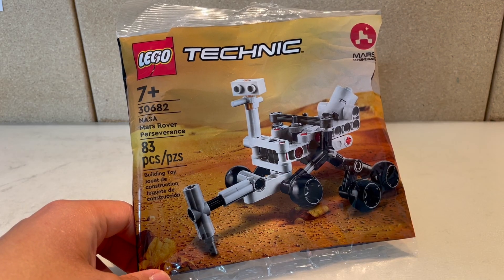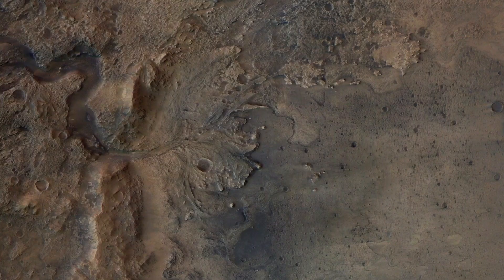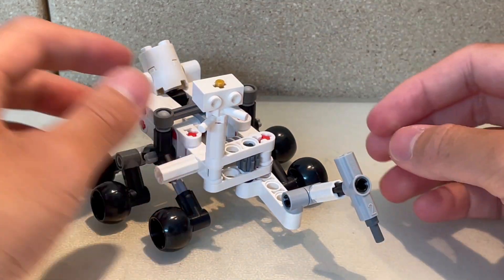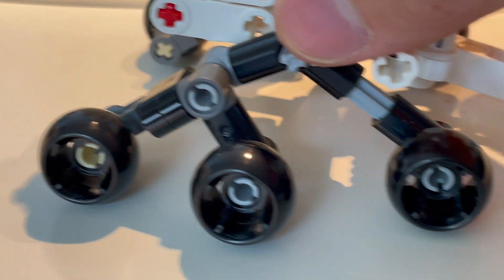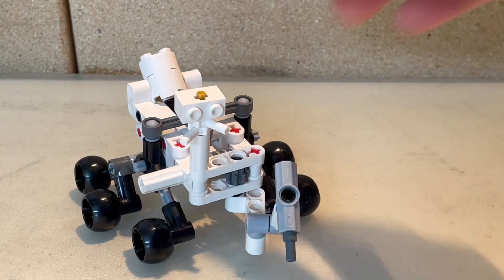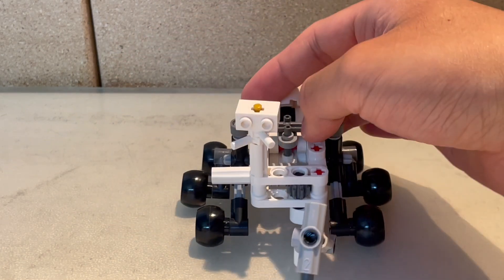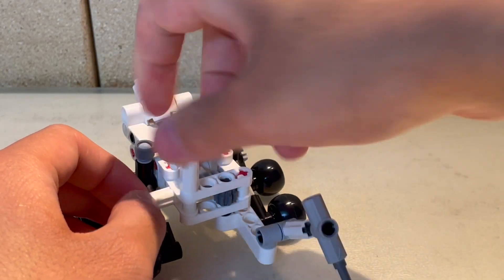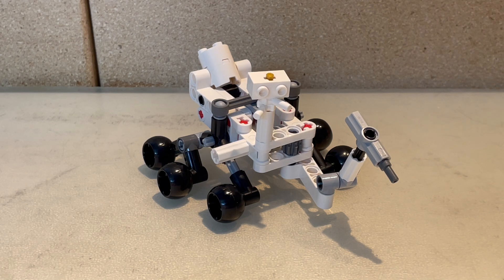For Science! | LEGO Technic Nasa Mars Rover Perseverance Review (Polybag)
This video is a review on Lego Technic set 30682, "NASA Mars Rover Perseverance." This set was released January 2024 and was found and bought at a dollar store for $5 CAD or about $3.65 USD. This set was probably a promotional item that Lego gave out.

Special thanks to my mom who got me this set :).

Accuracy: 7/10
Cost: 9/10
Playability: 8/10
Potential: 8/10
My overall rating of this set 32/40 or A-